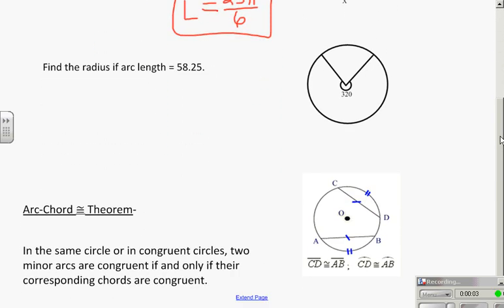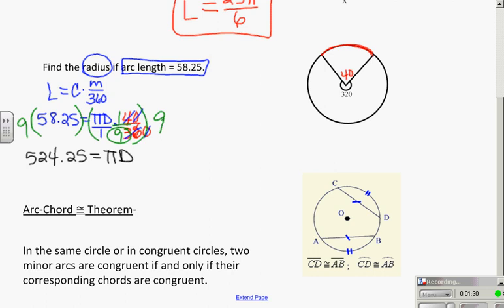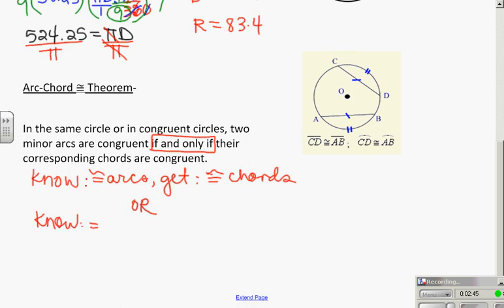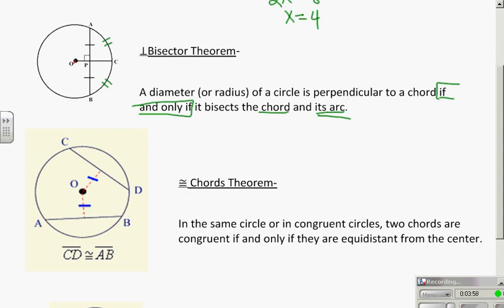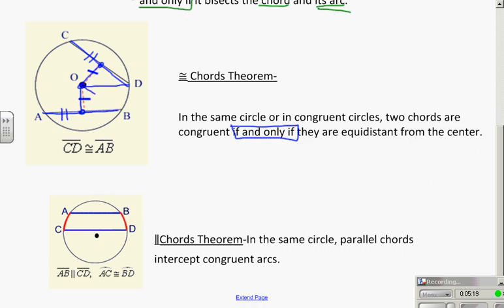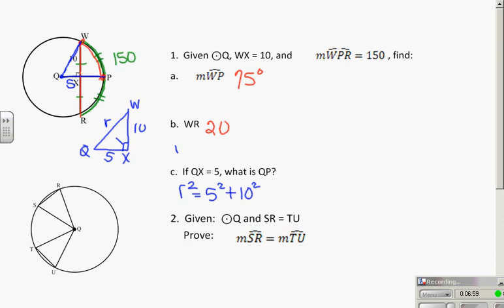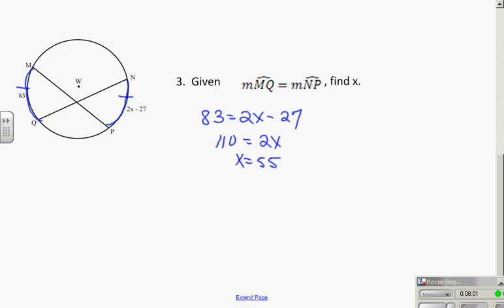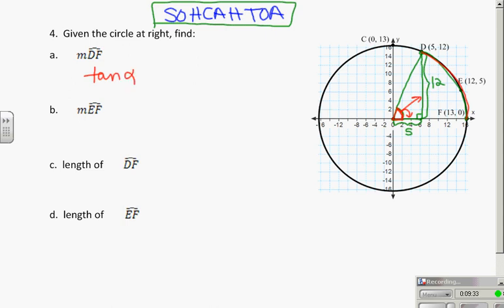5 2 part 2